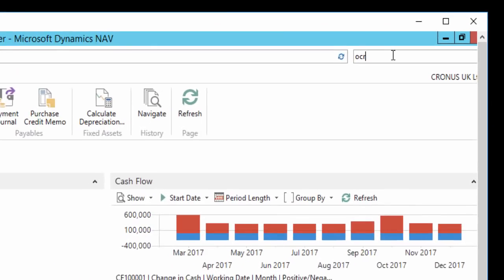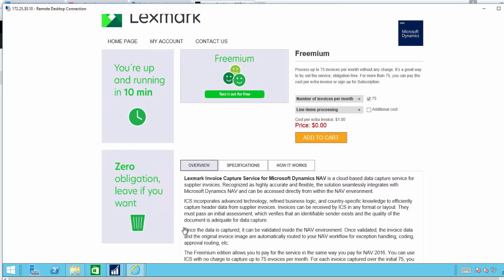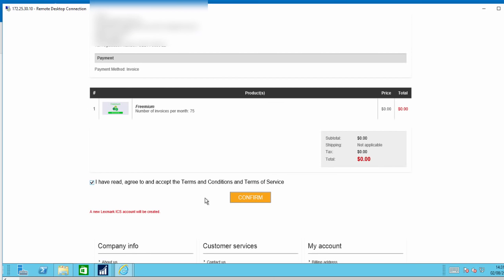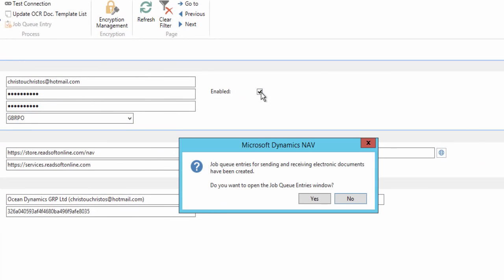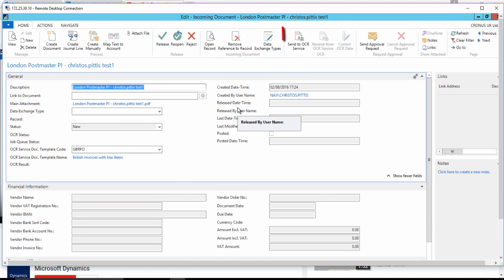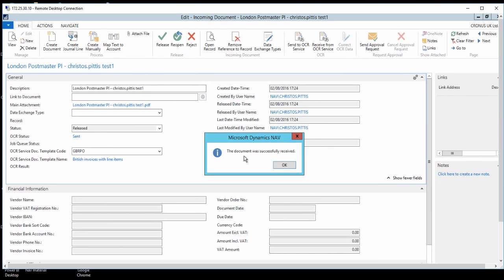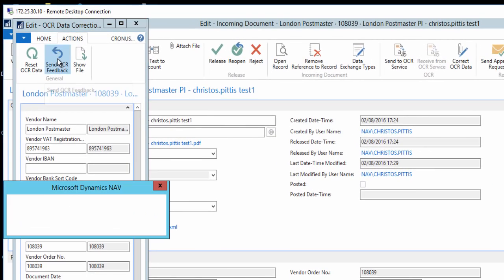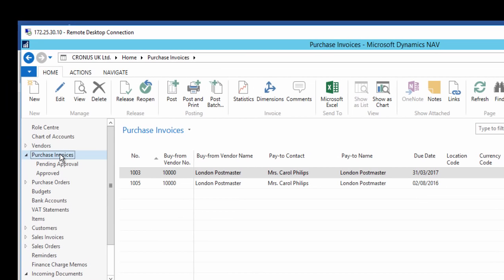How to Import electronic documents via OCR Using the Lexmark ICS for Microsoft Dynamics NAV 2016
Hello everyone, I hope you are having a good day. My name is Christos Pittis, and I am a Microsoft Dynamics NAV Consultant. In this episode, I am going to show you how to register as a Readsoft Online user, how to setup the Lexmark Invoice Capture Service and finally how to import electronic documents in NAV.
The real benefit of this feature is to be able to receive and convert electronic documents.
You can receive electronic documents from an OCR service that has turned your PDF or image files into electronic documents.
Open your Microsoft Dynamics NAV 2016 client and search for OCR Service Setup. Click on it.
Find the Set URL’s to Default button which is under the HOME tab on the top and click on it. In this way, you can set the correct service URL’s in the Service fast tab. Click on the web icon next to the Signup URL so you can be redirected to the following
Click on the FREMIUM option so you can test it out for free. Click Add to Cart and then checkout. No worries, you are paying anything at the moment. Enter your company credentials; some fields are optional and some mandatory. Click next. Click on the Agree Service message and then Confirm. Now, you should expect to receive an email containing the following info we need to setup NAV:

1. Username
2. Password
3. Authentication Key

Go to your email account and copy those elements into the respective fields in the OCR Service Setup page in Microsoft Dynamics NAV 2016. After completing this piece of work click on the Test Connection on the top. You will get a confirmation message “Connection Succeeded”.
Click OK to close the page so you save the information in it. Reopen the OCR Service Setup page and go to the Default OCR Doc. Template field and lookup to select an OCR Service Document Template option that suits your needs. In this example, I select GBRPO British invoices with line items. Finally, place a check mark on the Enable button. The following warning pops up:
“Job queue entries for send and receiving electronic documents have been created. Do you want to open the Job Queue Entries window?”. Click yes, to the entries. Click ok to close that page. Click ok to close the OCR Service Setup page as well.
In the search bar search for Incoming Documents page. Click on it. Click on the Create From File button which is on the top and under the HOME tab. Locate your PDF file. Select it and click Open to import it. Maximize the page and click on the Send to OCR Service button. You will receive a confirmation message “The document was successfully sent to the OCR Service”. Click ok to the message. Wait a few moments and click on to the Receive From OCR Service button so to receive the file back. You will get a confirmation message “The document was successfully received”.
Close the message and click on the Correct OCR Data button so to check the data and correct any mistakes. The most important benefit of this exercise is that you “train the OCR Service” so to receive more precise data in the future. You can even add data, for example, Document Date, Due Date, etc. After completing this task, click on to the Send OCR Feedback button.
Now it’s time to create a Purchase Invoice automatically.
Go to the Incoming Documents page and click on the Map Text to Account, so the system knows what the default debit and credit accounts are for non-item lines. You can also do it from the Setup Default Accounts page.
Enter your trading partner’s name in the Mapping Text and G/L accounts in the Debit Acc. No and Credit Acc. No fields.  Click ok to close this page.
Click on the Create Document button so to have the system create a Purchase Invoice for you. You will get a confirmation message “The Purchase Invoice (number) has been created”. Click ok to close the message and go to the Purchase Invoice page to locate your newly created document.
Voila! Τέλεια!
Thanks for reading this blog post and watching my YouTube video.

Christos Pittis
Microsoft Dynamics NAV Consultant